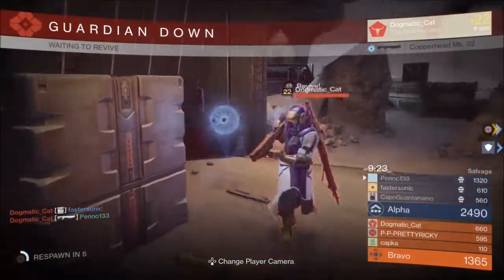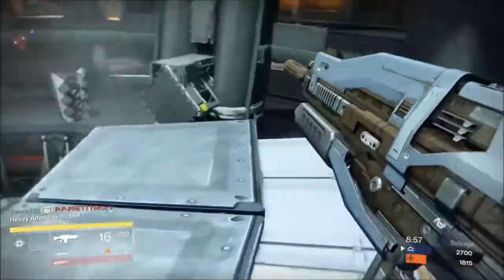Destiny:Upcoming Events ,and Initial Thoughts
Pennos first thoughts and upcoming events on destiny